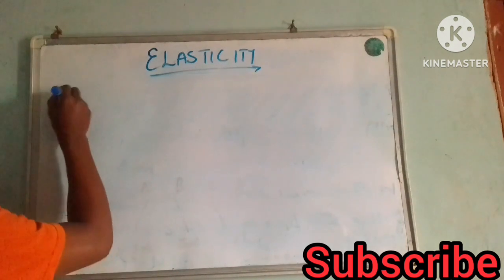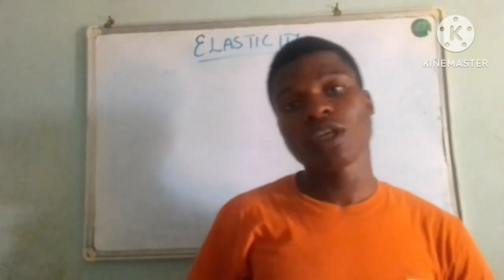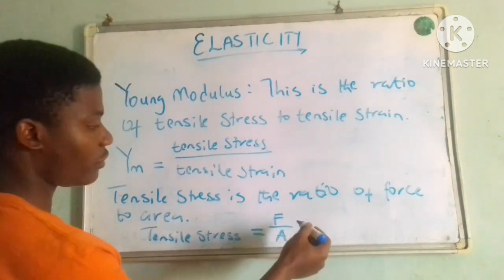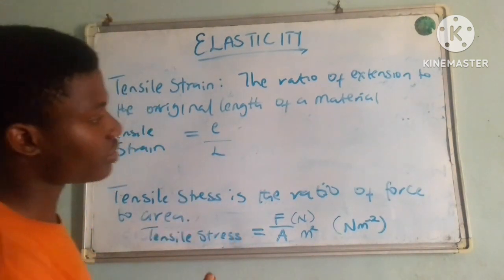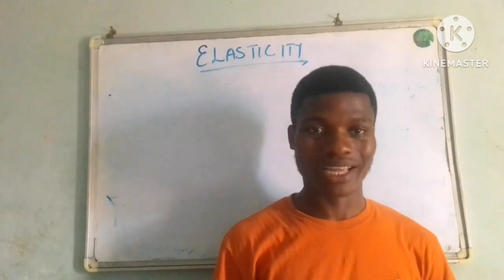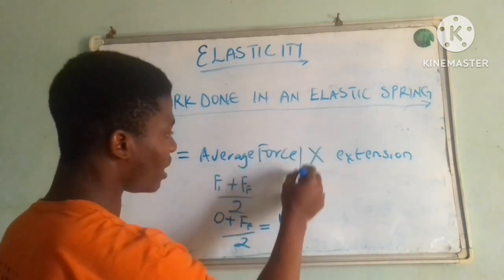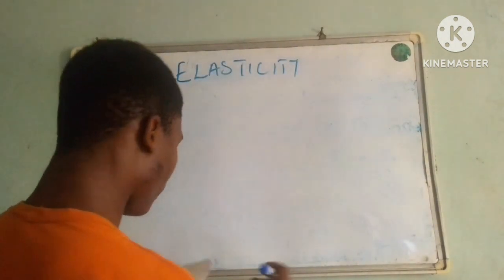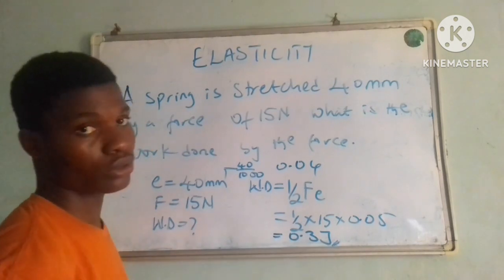ELASTICITY , Young modulus